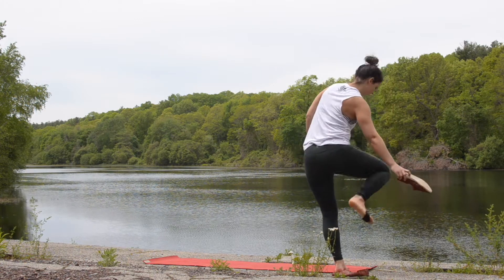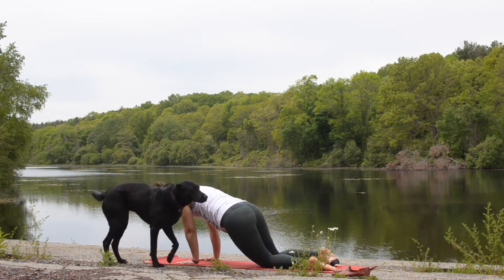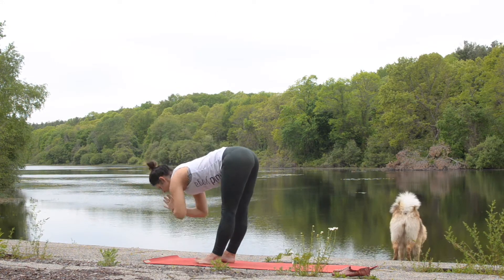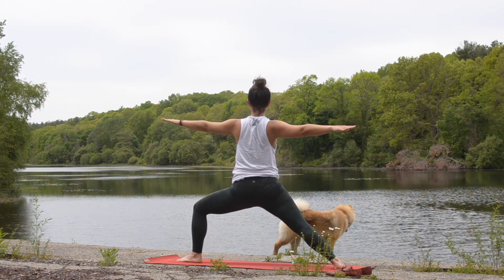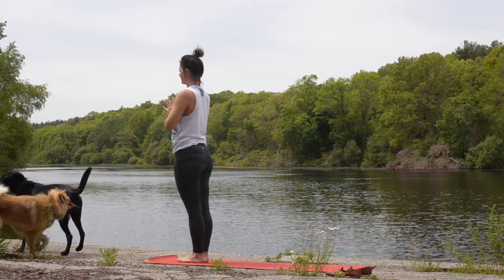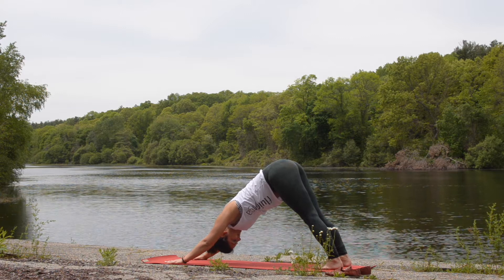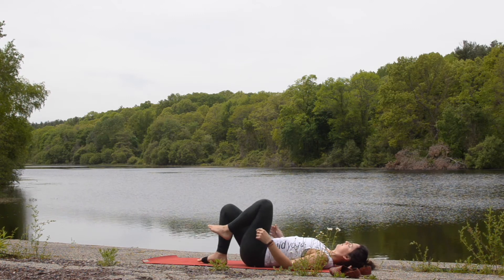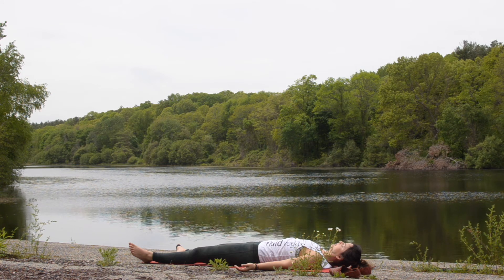Gentle Fluid Yoga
This 30 minute gentle Fluid Yoga practice will help you open the muscles of your body while building strength and stability. Stretch the muscles of your back, hips, hamstrings and shoulders while feelings the benefits of slowing down thoughts in the mind by focusing on your breath.

Fluid Yoga is a dynamic vinyasa flow. Nyasa denotes "to place" and vi denotes "in a special way." Fluid Yoga places attention in a mindful way on breath and movement. It incorporates organic and intuitive flows while emphasizing continual movement throughout the mindful practice to build endurance, flexibility, strength and a clear mind.Fluid will both challenge and evolve your practice if you come with an open mind and mindful approach.